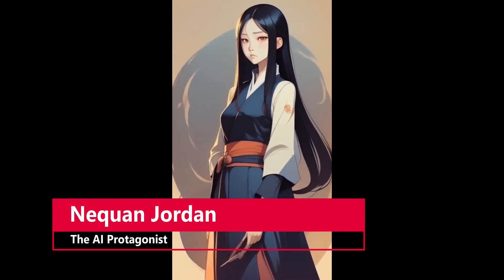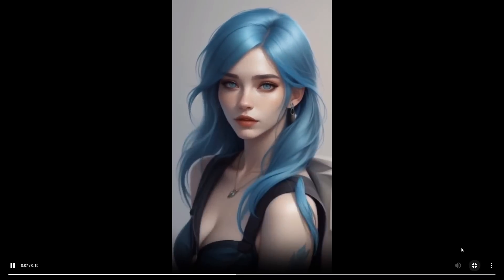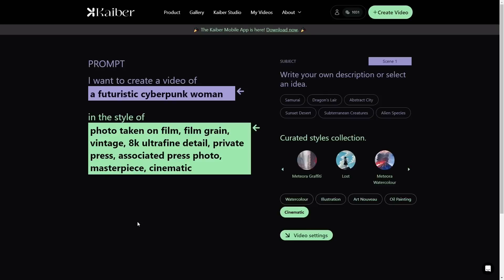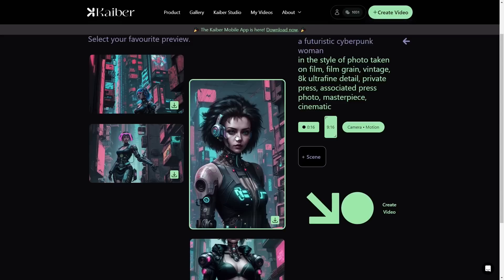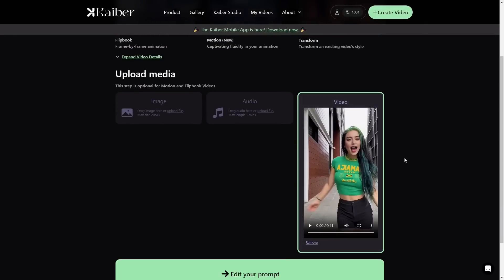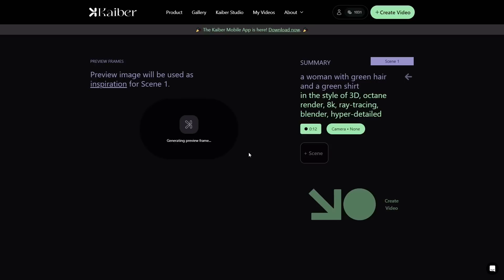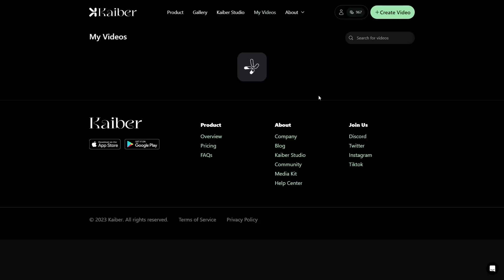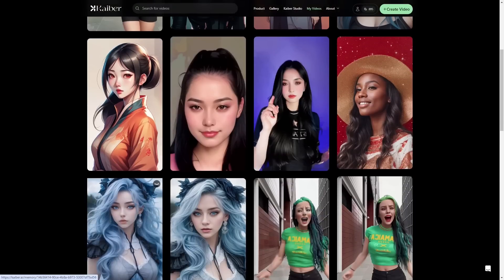Create Longer AI Videos With Kaiber 2 0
In this video, we take a look at Kaibers new features. The new features are Motion 2.0 and Transform 2.0. Motion 2.0 generates videos from text prompts. Transform 2.0 transforms videos with a new style.